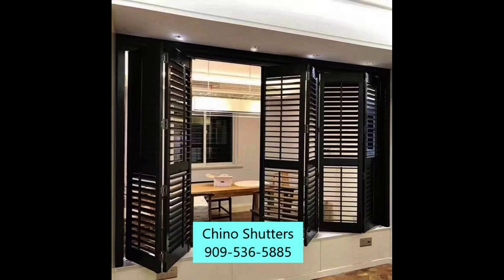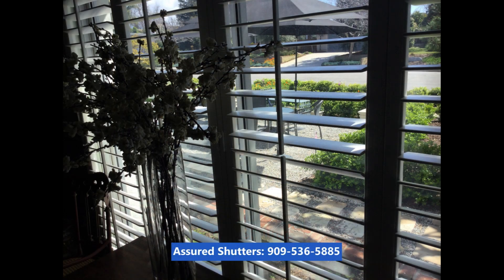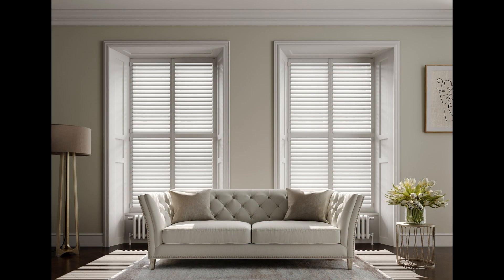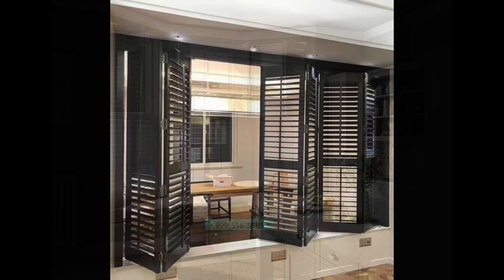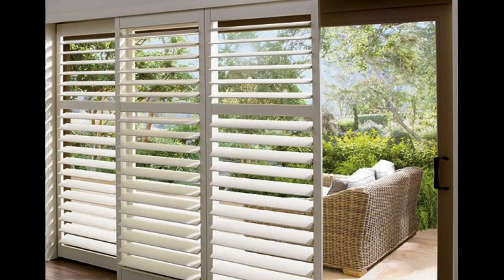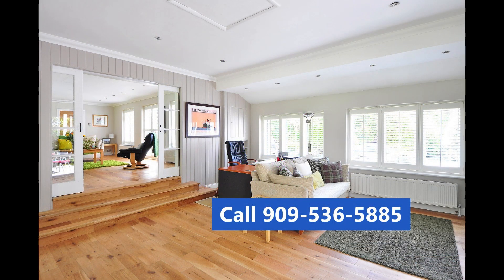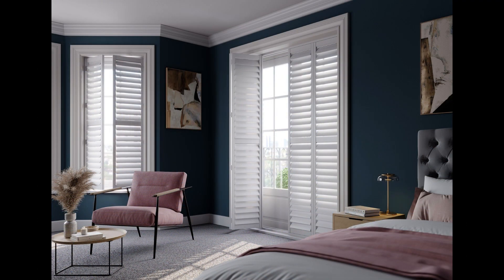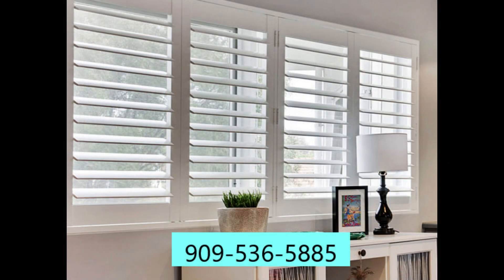Chino Shutters / 909 536 5885 / Assured Shutters Chino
Chino Shutters is your master shutters manufacturer. The benefits of the various types of shutters we manufacture for shutters, plantation shutters, interior window shutters, and shutters for sliding glass doors is as follows.
Shutters allow you to control the room light, give you privacy, insulation to reduce the head, durability to last long and they add a touch of elegance to your room.

2. Chino Assured Shutters Plantation Shutters:
   Plantation shutters are a specific type of shutter characterized by wider louvers or slats. They are often made from hardwood, such as basswood or poplar. The benefits of plantation shutters include:
   - Classic and timeless look: Plantation shutters have a traditional and elegant appearance that complements various interior design styles.
   - Light and airflow control: The wider slats of plantation shutters allow for greater control over light and airflow, providing a more versatile option for adjusting the atmosphere in a room.
   - Increased home value: Plantation shutters are considered a desirable feature and can enhance the value of your home.

3. Chino Assured Shutters Interior Window Shutters:
   Interior window shutters are designed specifically for installation inside the window frame. They can be custom-made to fit various window sizes and shapes. The benefits of interior window shutters include:
   - Versatility: Interior shutters can be installed in any room, from bedrooms to living rooms and kitchens, adding a cohesive and attractive element to the interior decor.
   - Privacy and light control: Like other shutters, interior window shutters allow you to control the amount of light and privacy in a room with ease.
   - Easy maintenance: Shutters are generally easy to clean and maintain, as they don't accumulate dust and dirt as much as some other window coverings.

4. Chino Assured Shutters - Shutters for Sliding Glass Doors:
   Assured Shutters designed for sliding glass doors are typically wider and feature a track system for smooth operation. The benefits of these shutters include:
   - Easy access: Sliding shutters provide convenient access to the sliding glass doors, allowing for smooth transitions between indoor and outdoor spaces.
   - Light and privacy control: By adjusting the panels, you can control the amount of light and privacy needed for your space.
   - Enhanced security: Shutters for sliding glass doors can provide an additional layer of security, as they act as a physical barrier and deterrent to potential intruders.
Overall, Chino Assured shutters, plantation shutters, interior window shutters, and shutters for sliding glass doors offer various benefits such as light control, privacy, insulation, durability, aesthetics, and increased home value. Choosing the right type of shutter depends on your specific needs, preferences, and the style of your home.